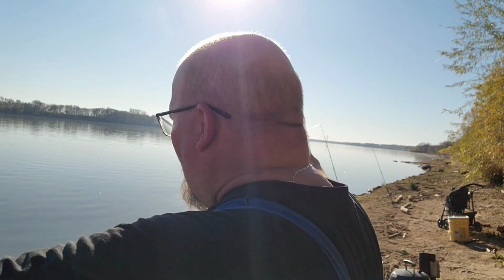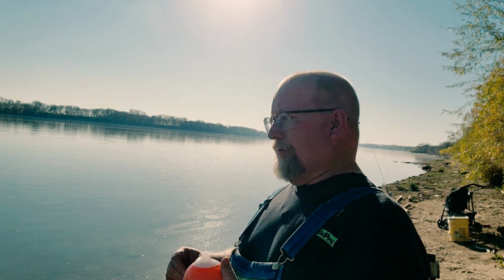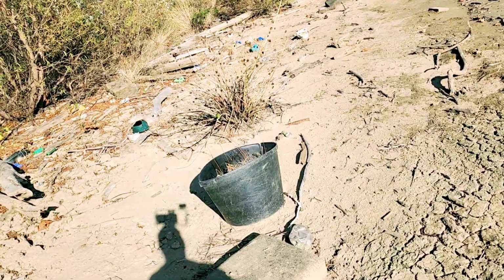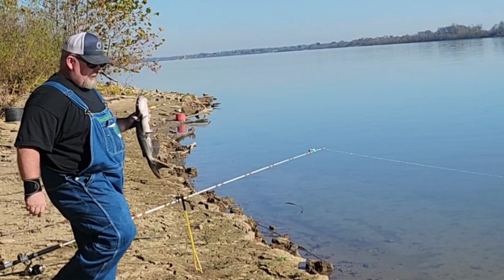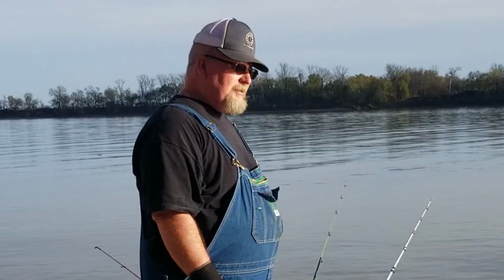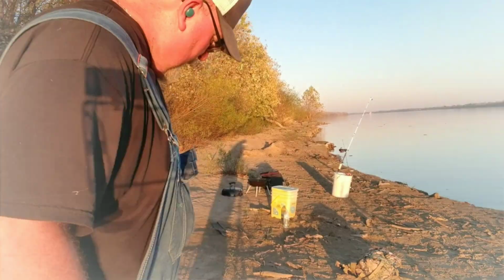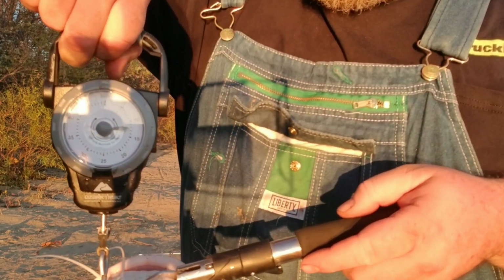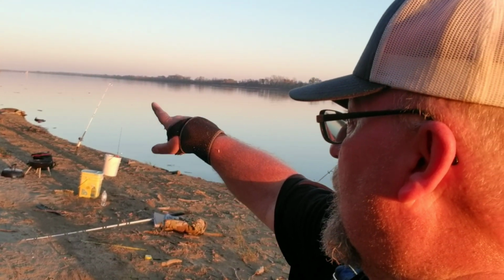Opt outside to fish the Ohio River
Time to get outside for a bit of November fishing. In this episode I use the Fish Hunter by Lawrence to find my fishing spot, while bank fishing. And it worked great.  I also take  some time in-between fish to clean up some trash that has washed up on the beach.

Be sure to check out optoutsideindiana2022 They are offering various prizes and contest online and at participating parks. So if you want to skip the black Friday madness just

This winter i plan on bringing you more amazing catches from the Ohio river.  Be it sauger or more sizable Cats.

I'm on Instagram as @the_jefishin_vlog. Install the app to follow my photos and videos.

Kinemaster app was used for music and editing